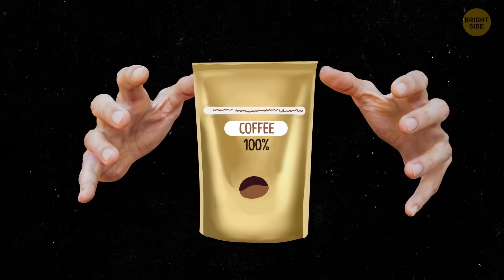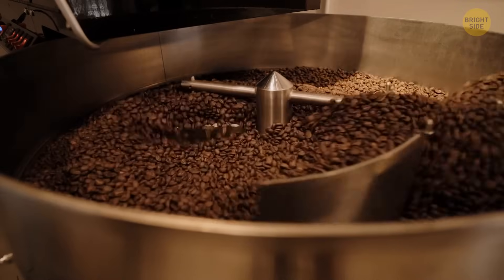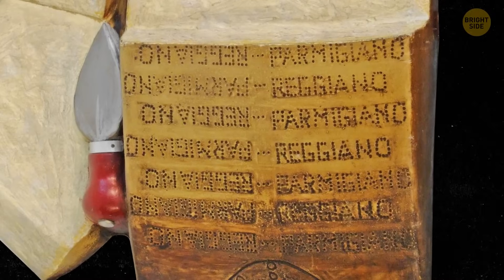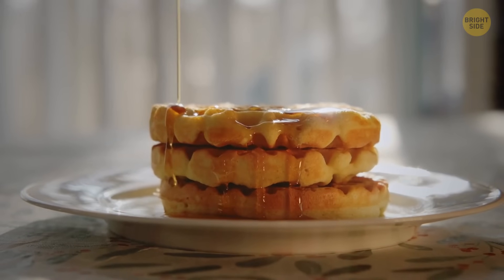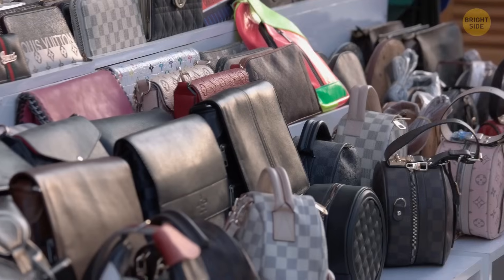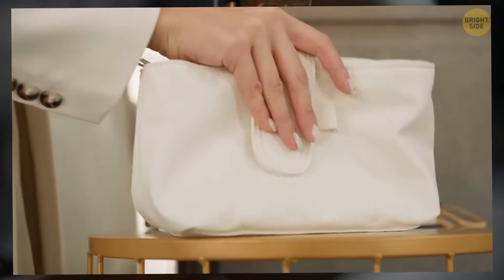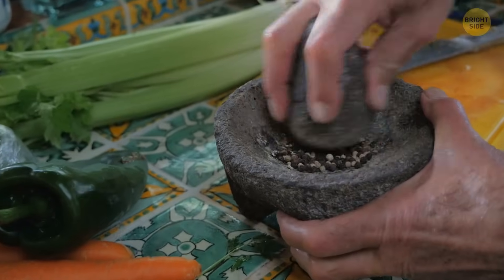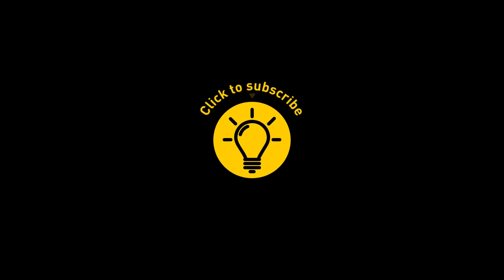Your Fridge Might Be Full of Fake Food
The next time you open the fridge, watch out for some common fakes. They often fake Parmesan cheese by blending cheaper cheeses with additives, diluting the authentic flavor. In the vanilla world, synthetic vanillin is often passed off as pure vanilla extract, lacking the complex notes of the real deal. Maple syrup fraud involves substituting corn syrup or flavored water for the genuine, rich sap extract. Cinnamon scams often involve cheaper varieties like Cassia being labeled as true Ceylon cinnamon, which has a milder, more delicate taste. So, it's crucial to be a savvy shopper to ensure you're getting the real deal with these commonly counterfeited foods!